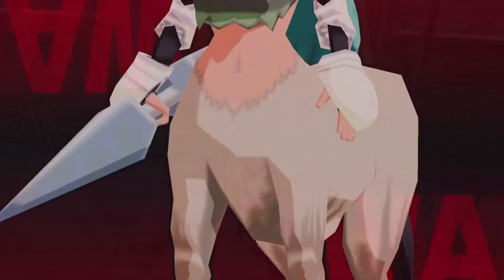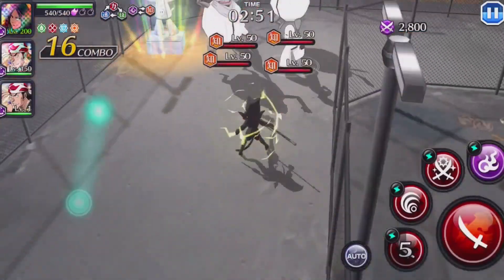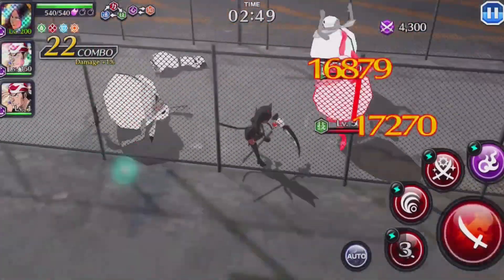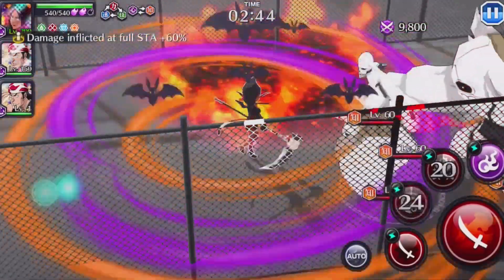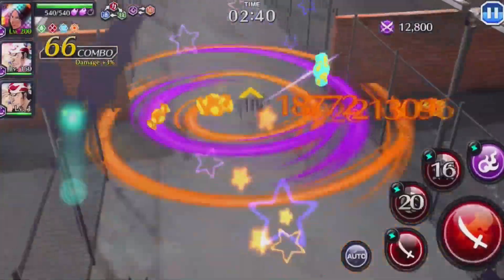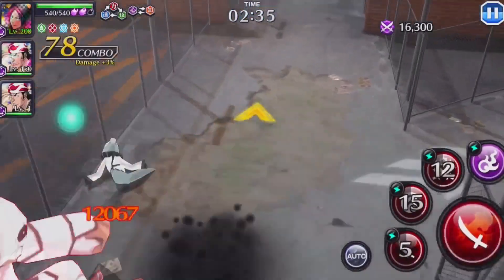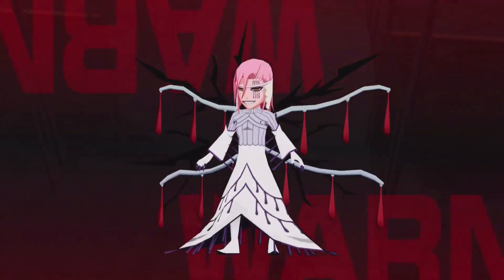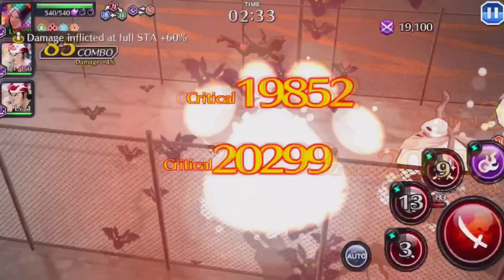Bleach Brave Souls Guild Quests - HW Yoruichi 179.5K [Bleach Brave Souls]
Here we have the Guild Quest the week of 2/20-2/23.
Hope this helped and y'all have a good rest of your day!